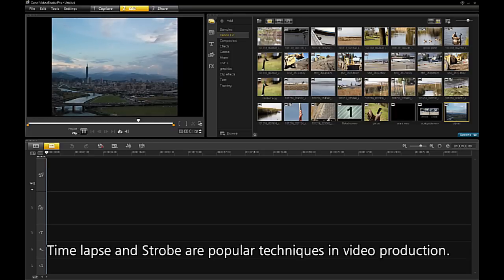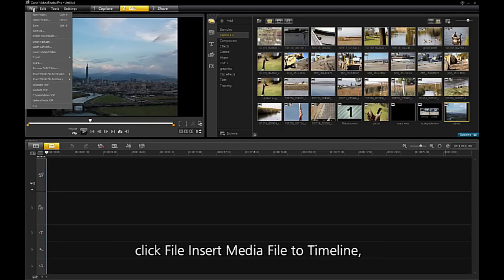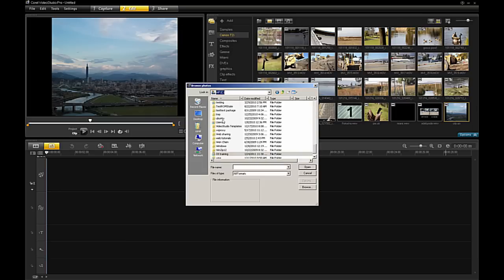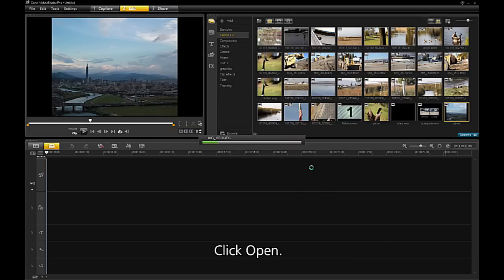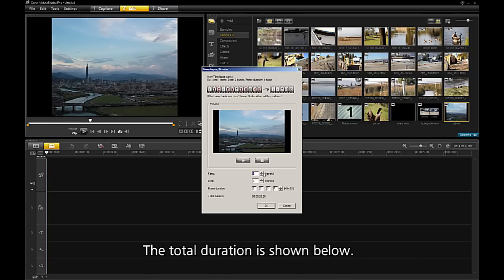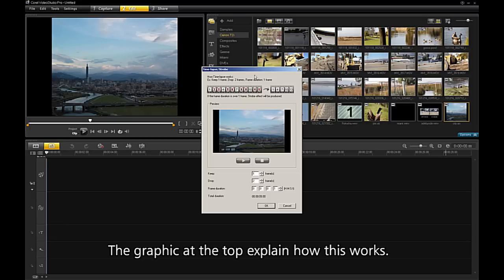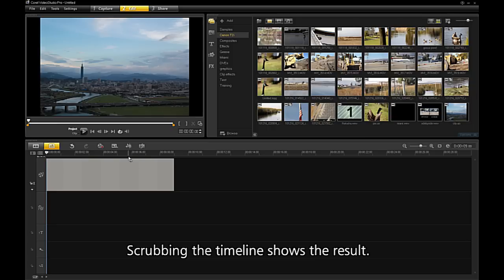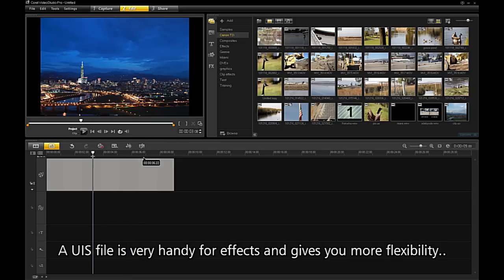New Time Lapse Photography Tools in Corel VideoStudio Pro X4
VideoStudio Pro X4 includes new Time Lapse Photography tools, providing the ability to modify the playback speed of your videos, or create a time lapse sequence of a series of images taken over time. Set your video in slow motion to emphasize a movement, or set it to play at lightning speed and give your movie a comical air.